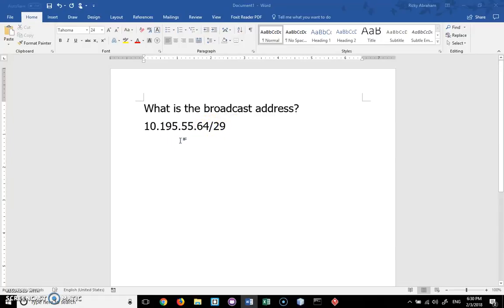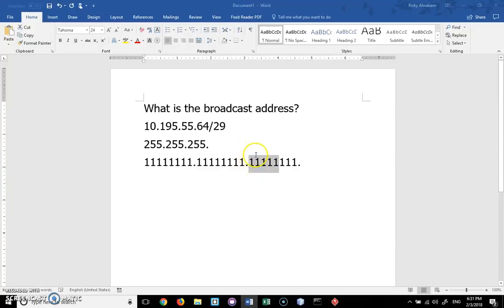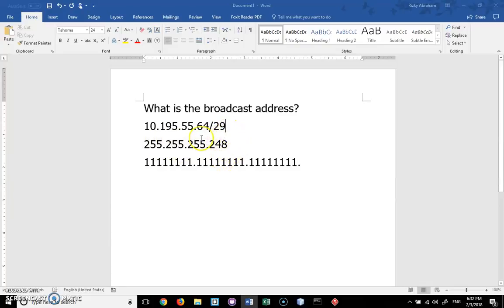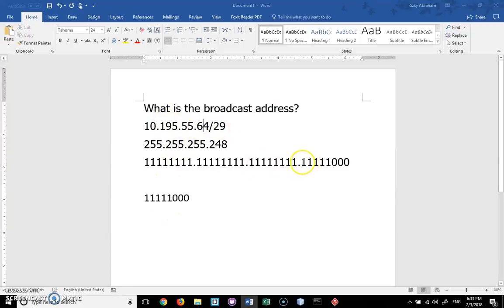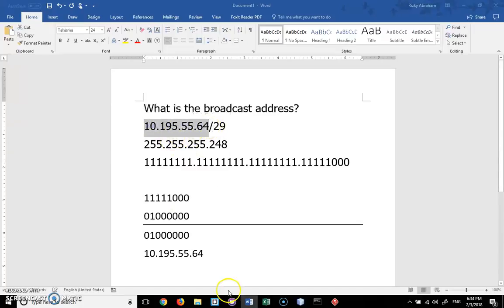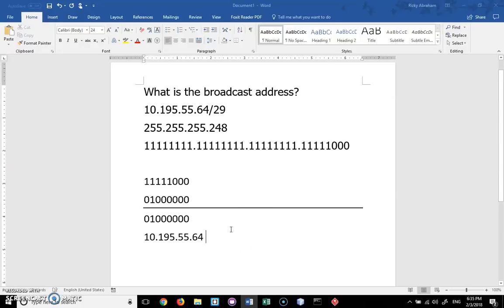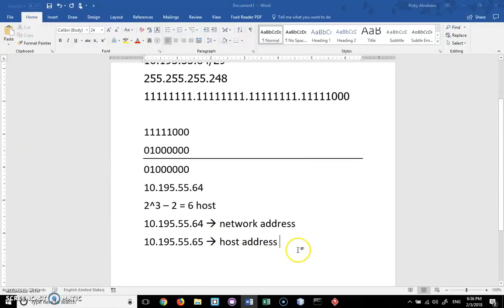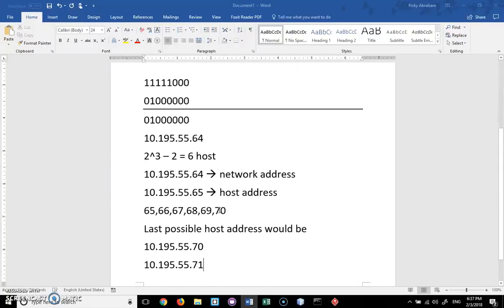Broadcast address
AROUND 5:30, THE INCREMENT NUMBER SHOULD BE 8 INSTEAD OF 64